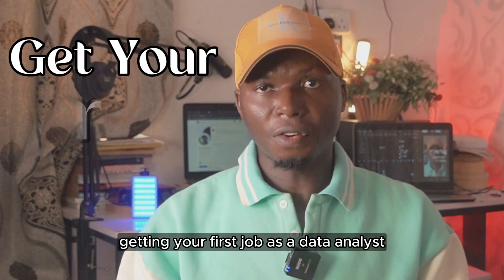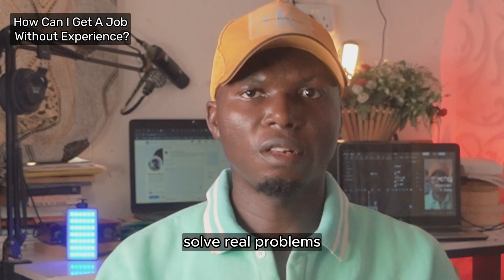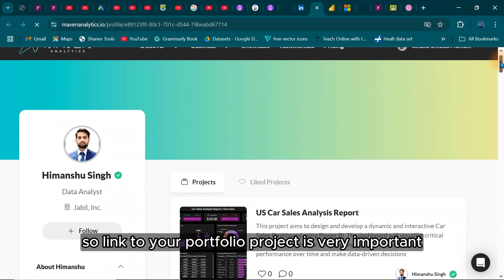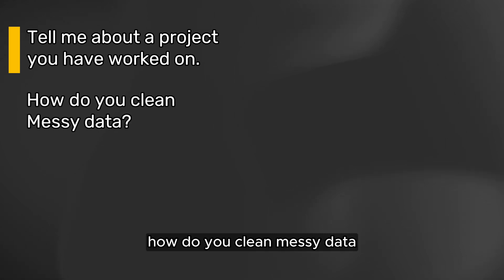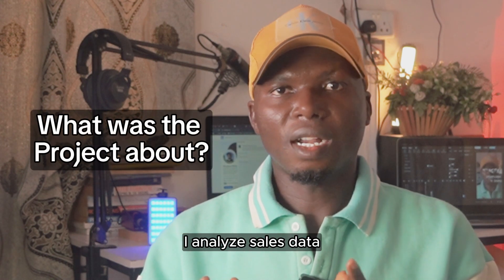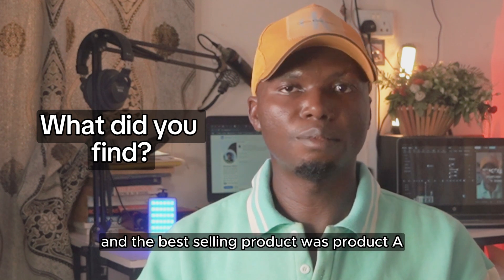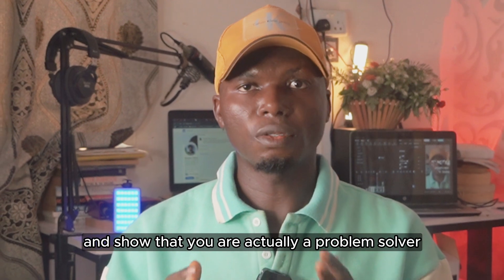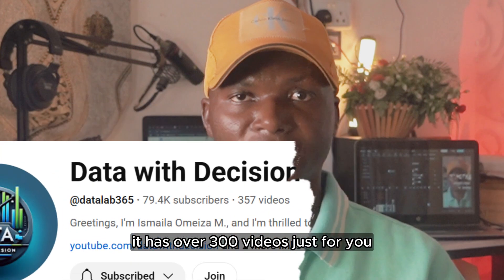How to Become a Data Analyst with Zero Experience (Step-by-Step)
Want to become a data analyst but have zero experience? In this video, I’ll walk you through the exact steps to land your first data analyst job — even if you’re starting from scratch. Learn the skills you need, the tools to master (like Excel, SQL, Power BI, and Python), how to build a job-winning portfolio, and what employers are really looking for.

Whether you're a student, career changer, or self-taught beginner, this guide is for you.